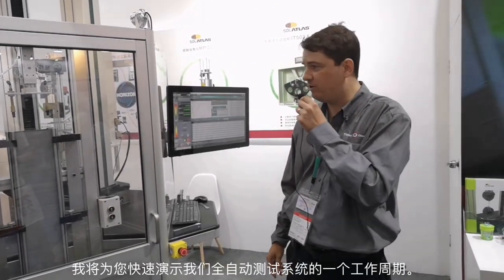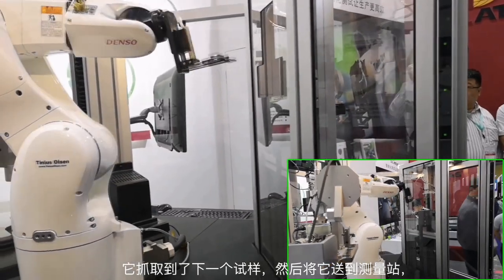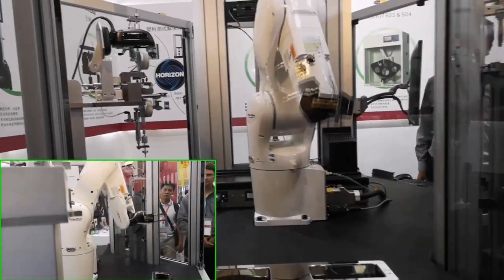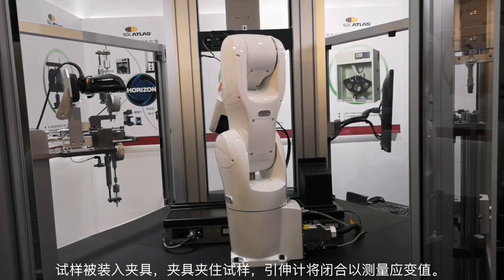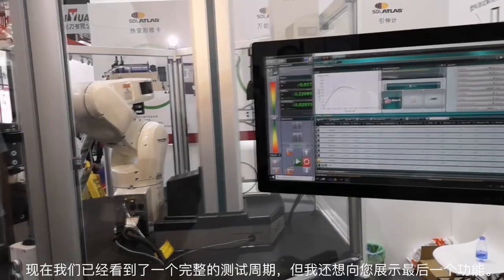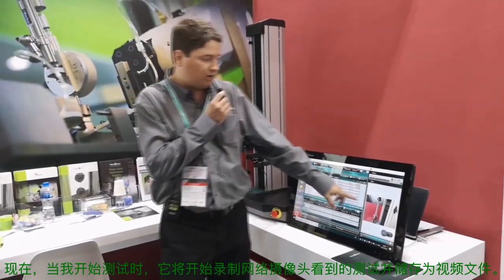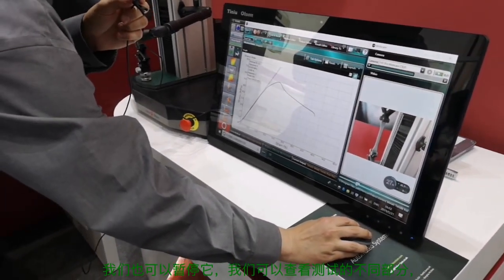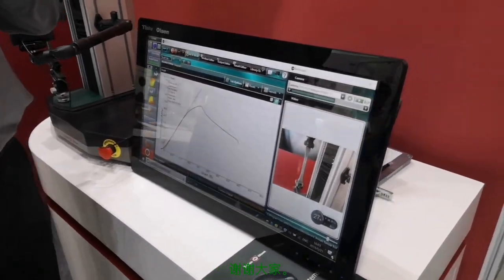Tinius Olsen Interview on Automated System and Horizon Webcam Feature in Chinaplas